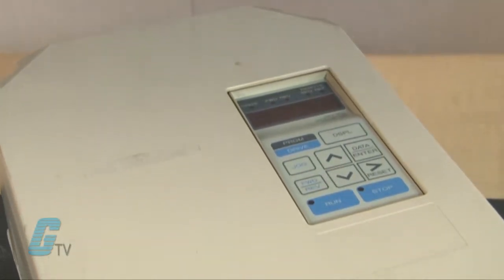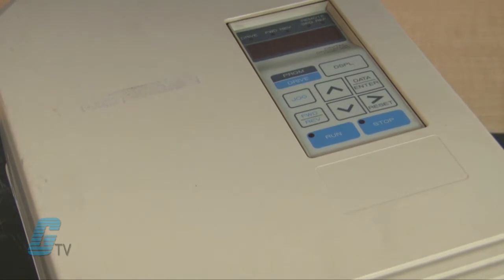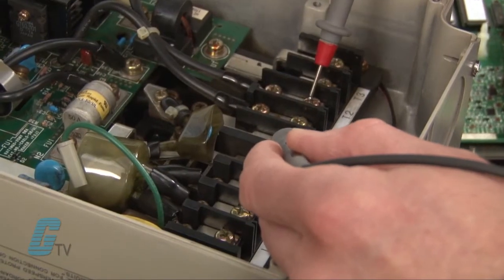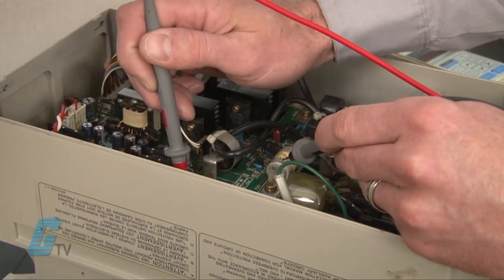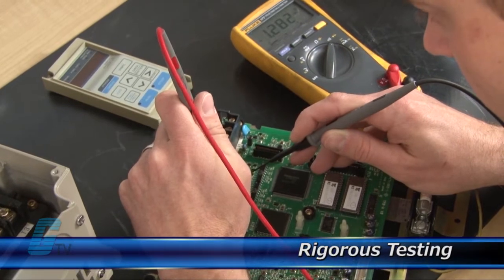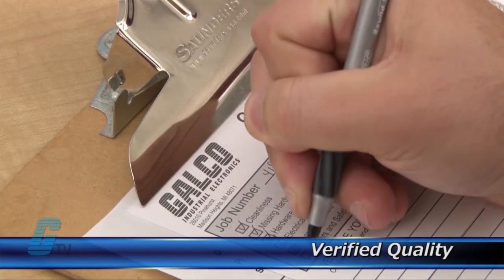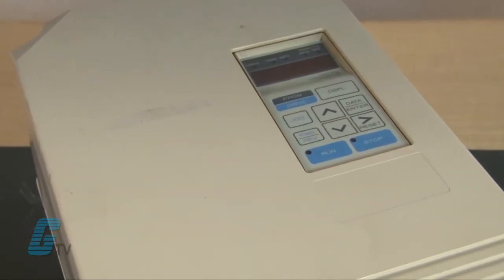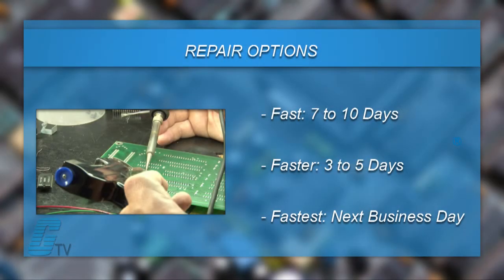Galco Repairs - Yaskawa Varispeed 616G3 AC Drive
Yaskawa Varispeed 616G3 AC Drive repaired by experienced technicians.  Katie Nyberg presents Galco's repair capabilities.

to get your item repaired.

18-Month 'Bumper-to-Bumper' Warranty -- The entire unit you send to us for service is covered under warranty, not just the portion repaired.